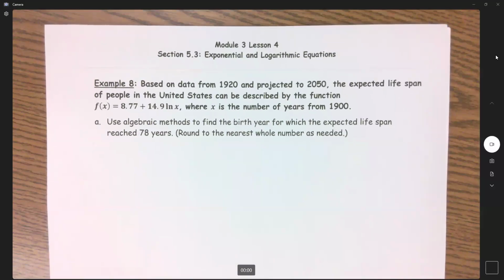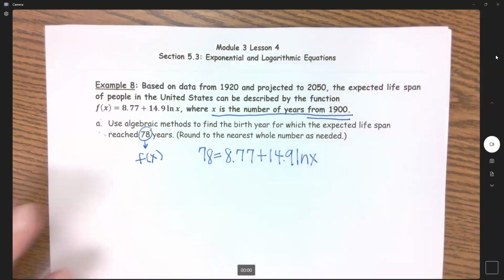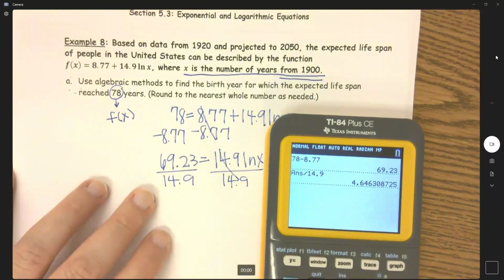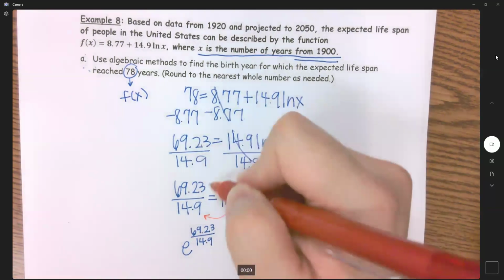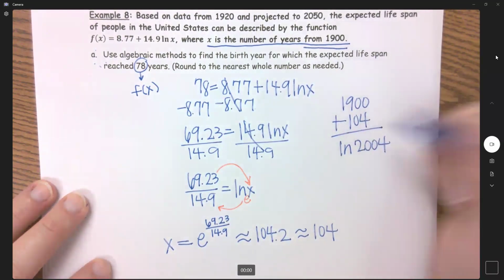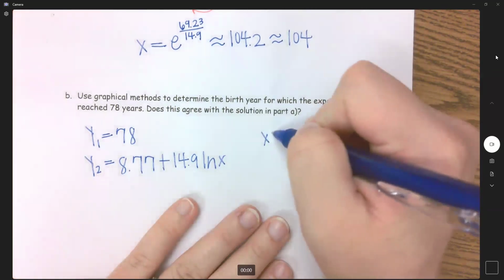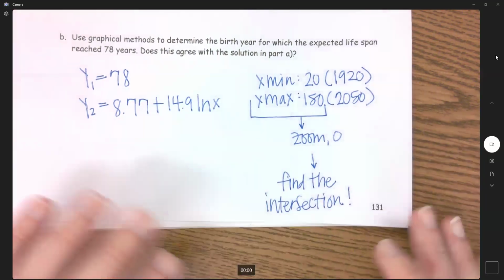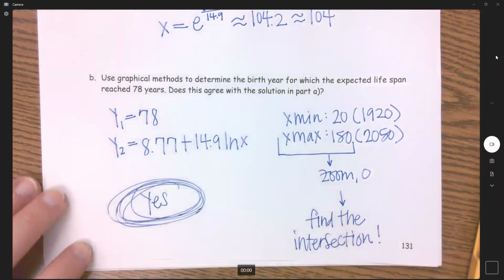Solving Logarithmic Equation Application Problem